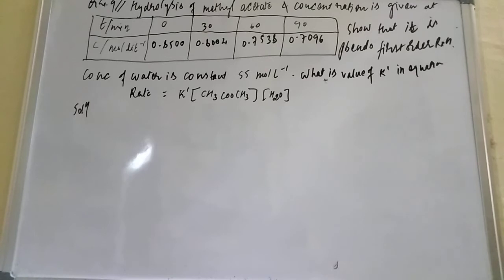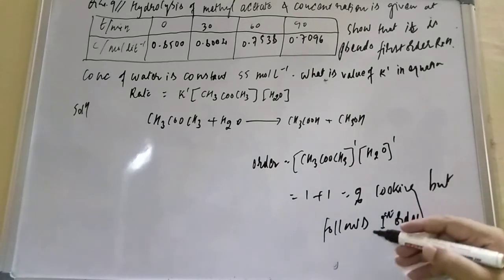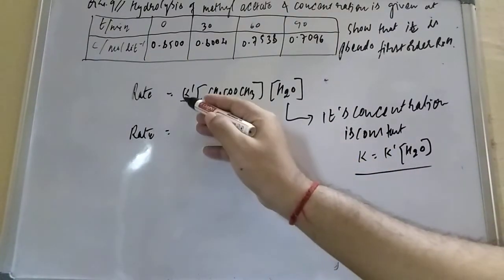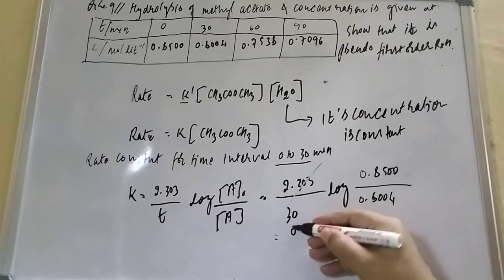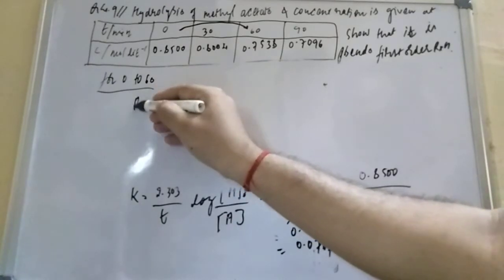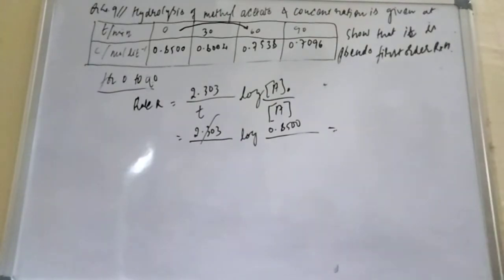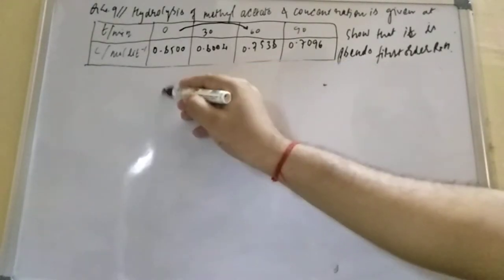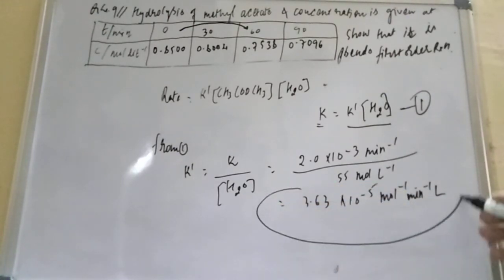Hydrolysis of methyl acetate in aqueous solution has been studied by titrating the liberated acetic